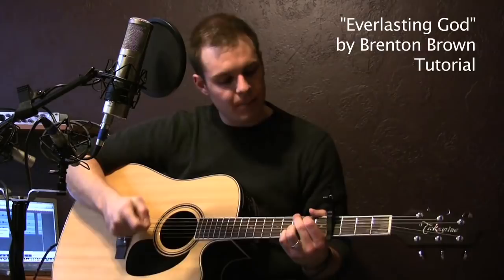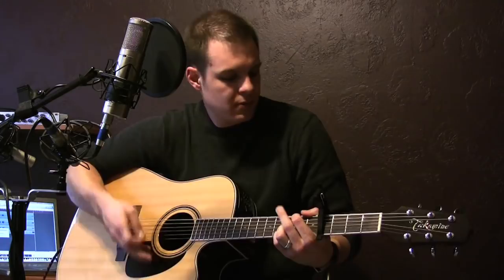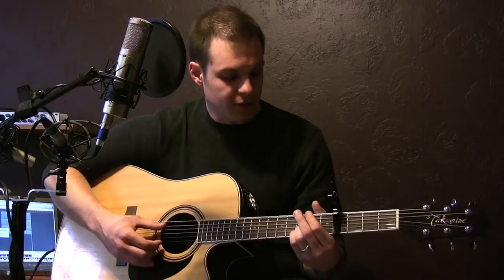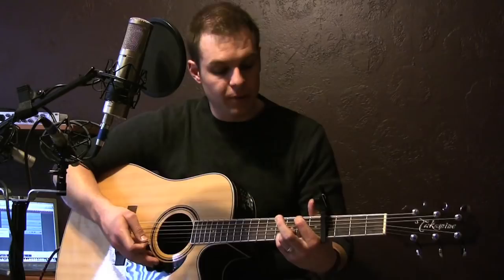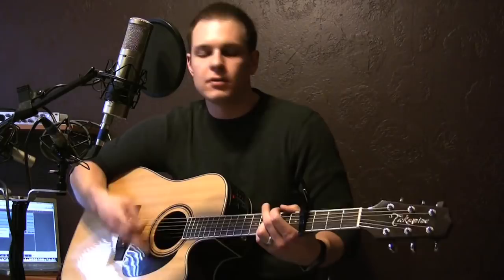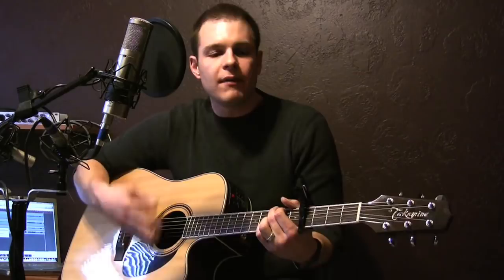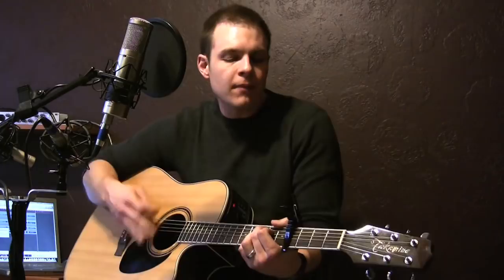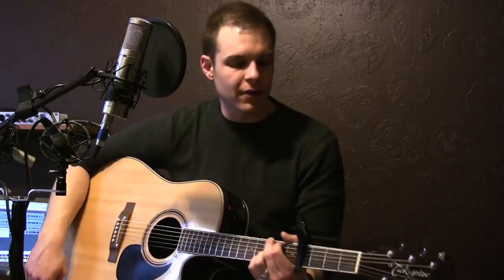Everlasting God (Brenton Brown) Tutorial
How to play "Everlasting God" by Brenton Brown
Video lesson by Brian Wahl